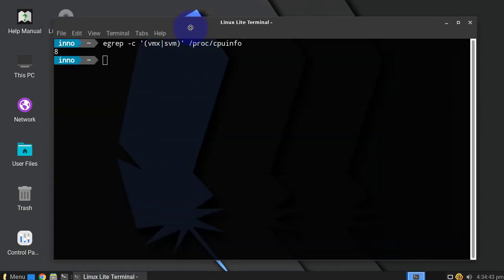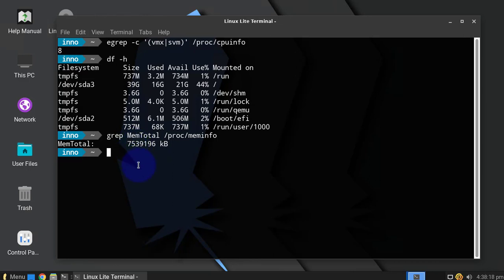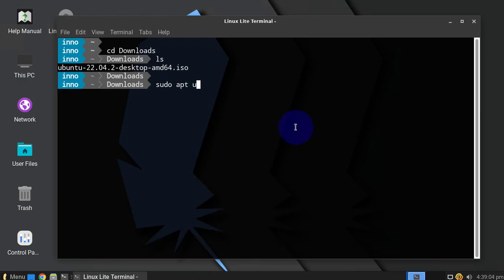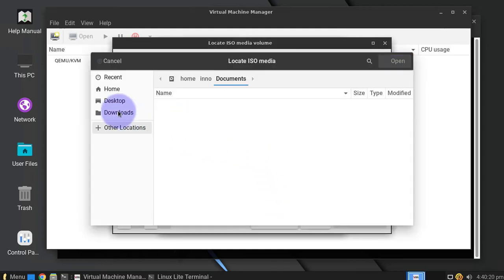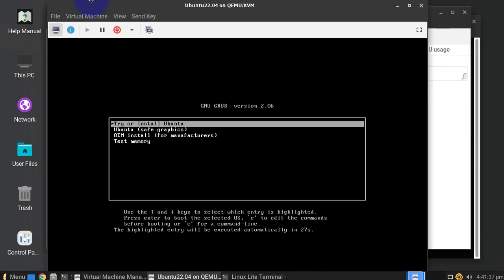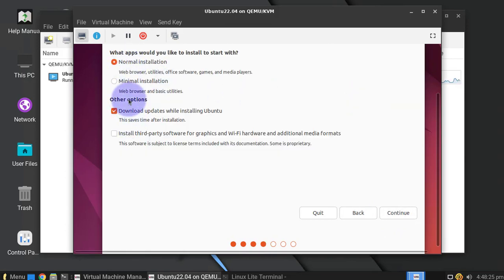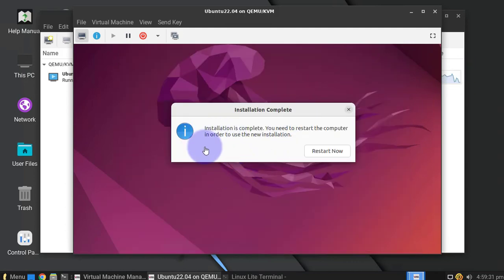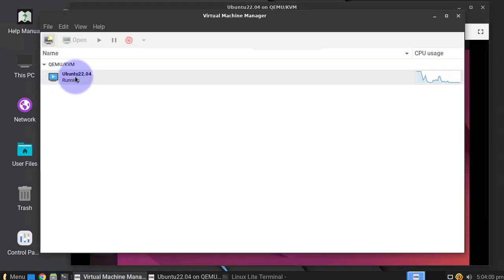How to Install Ubuntu Linux on KVM | Install Ubuntu on QEMU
How to Install Ubuntu Linux on KVM